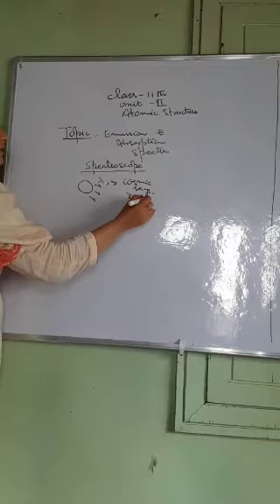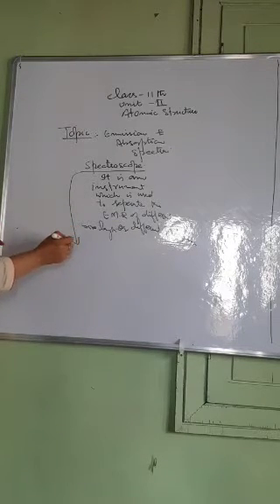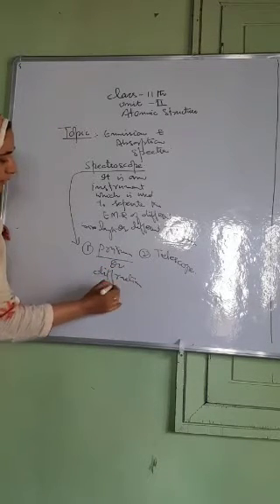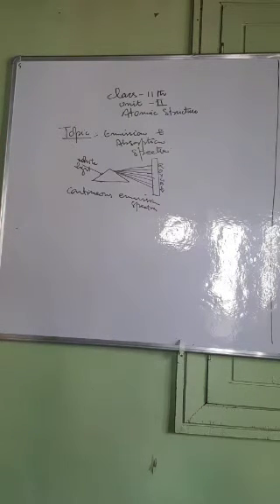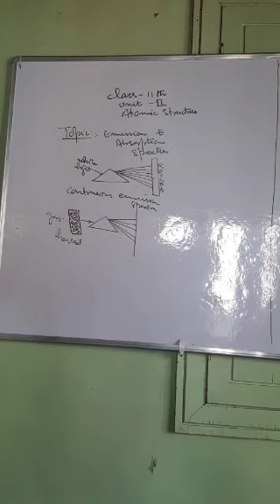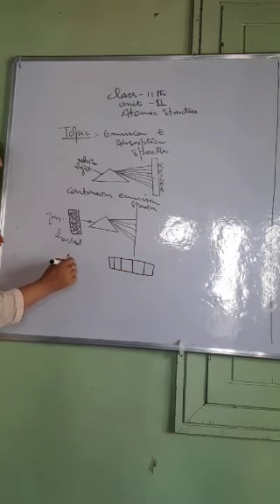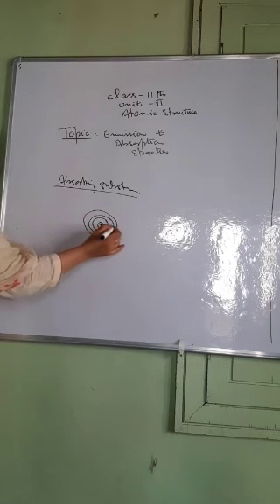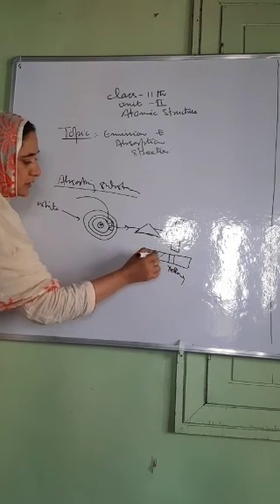Emission and absorption spectra(L13)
class 11th
shaheena parveen lecturer chemistry